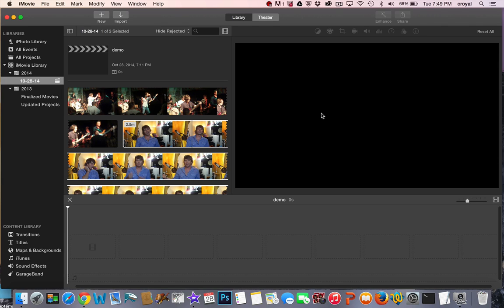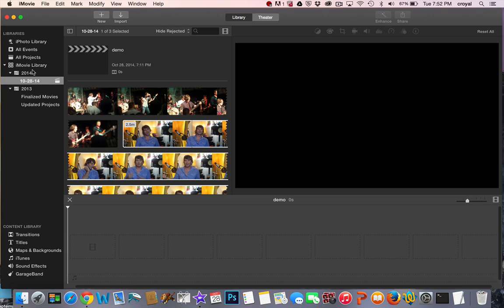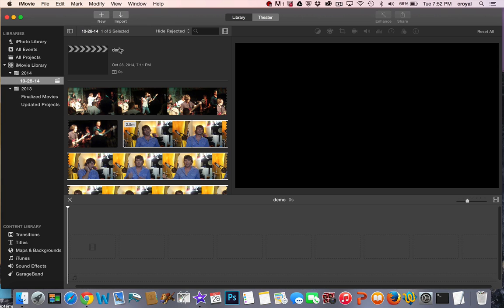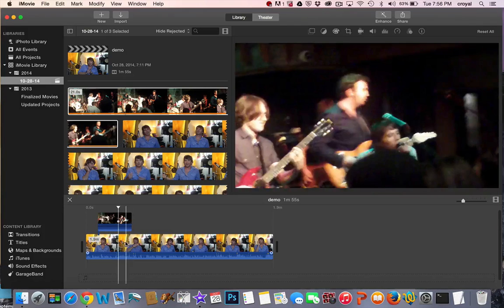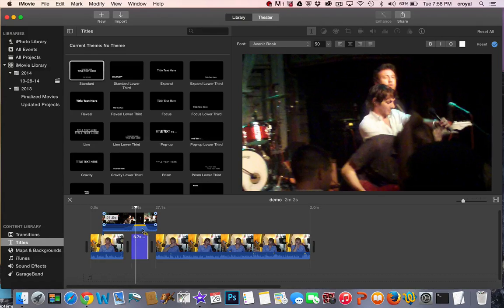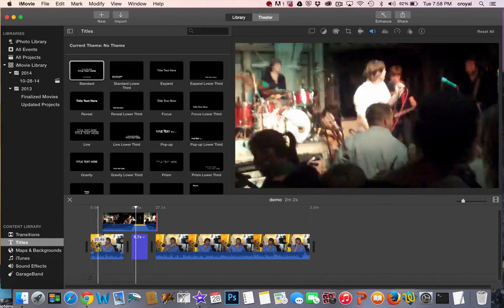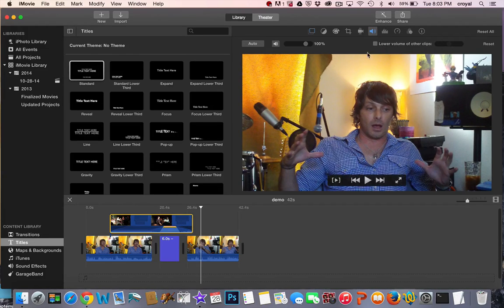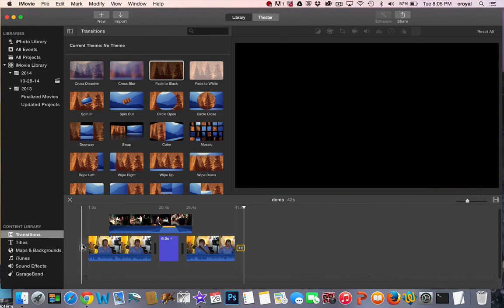iMovie 10 - 2014 Tutorial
iMovie 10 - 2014 Tutorial - webdesign.cindyroyal.net